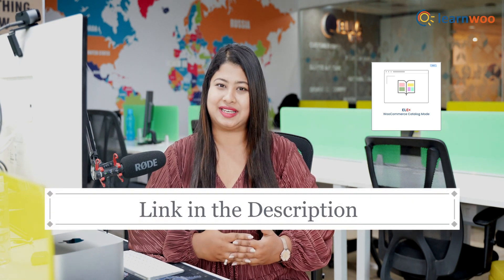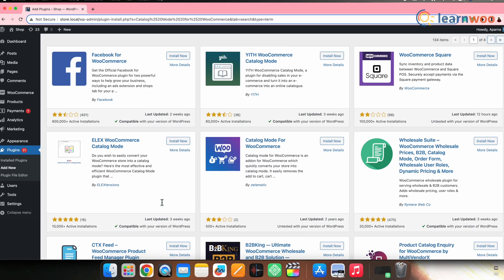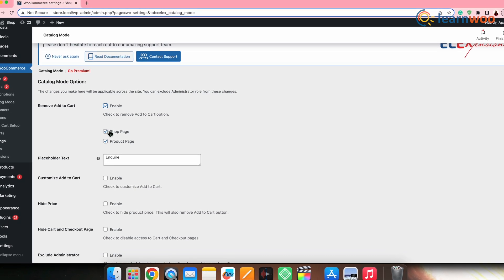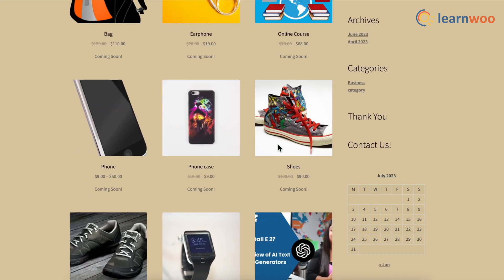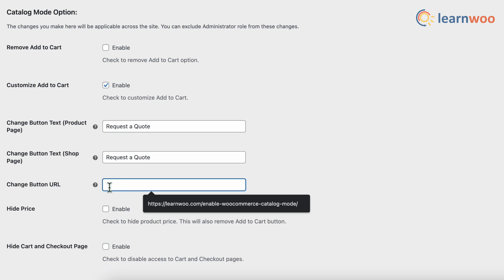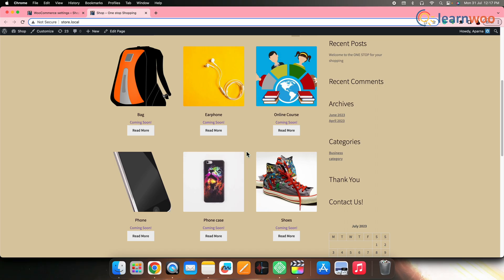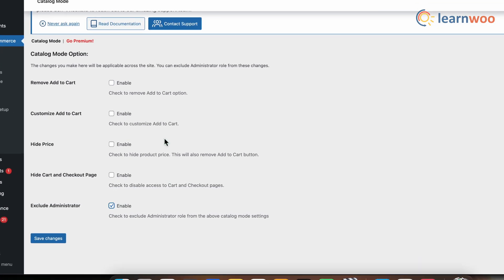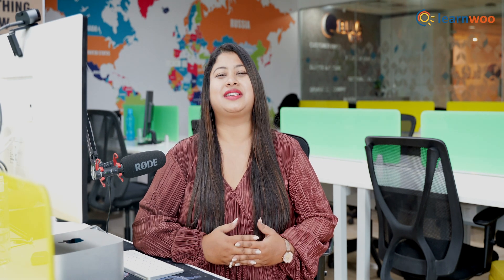How to Enable Catalog Mode on Your WooCommerce Store?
If you are an e-commerce store owner on WordPress and have products that require inquiry and quotations from the customers, then switching to catalog mode can be very helpful. This mode is also useful while updating the stocks or when your website is going through some maintenance issues.
Thus, in this video we have shown you, ‘How to enable catalog mode on your WooCommerce store?’

CHAPTERS & LINKS:

00:00 - Intro

01:05 - Install the Plugin

01:47 - Different Catalog Mode options

05:31 - Details on WooCommerce User Role

Article - ‘WordPress User Roles – All You Need to Know’

Suggested reading:
1. How to Set Up WooCommerce Flat Rate Shipping in Easy Steps
2. How to install WordPress?
3. 15 Best Code Editors for Mac and Windows to Edit WordPress & WooCommerce PHP, JS & CSS Files
4. How to Find Post ID on your WordPress Site (and why do you need it?)
5. What are WordPress hooks? How do actions and filters help to extend the functionality?
6. 5 Helpful WordPress Tips for Beginners
7. What is WordPress Multisite and how to set it up with WooCommerce? (with Video)
8. WordPress Troubleshooting – Guide to basic WordPress problems and their solutions
9. Best WooCommerce Multi Vendor Booking Plugins